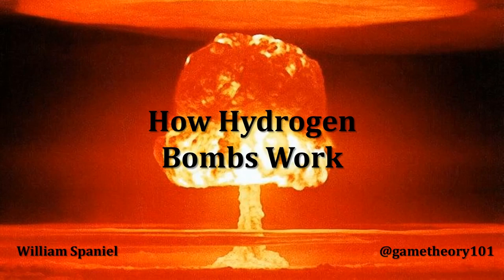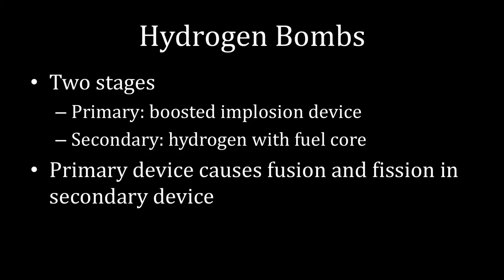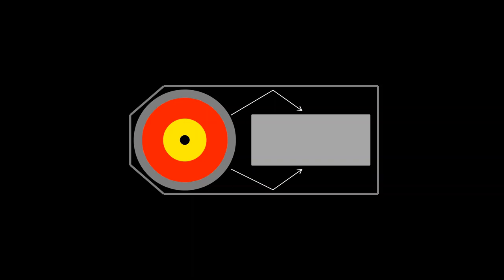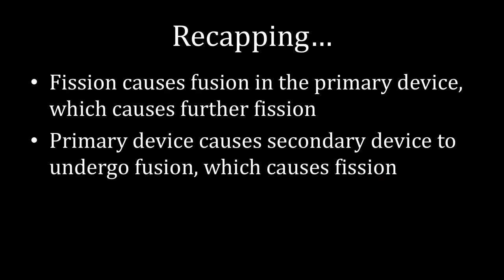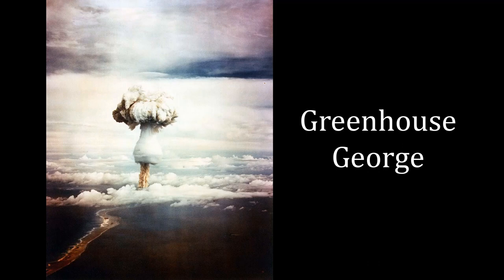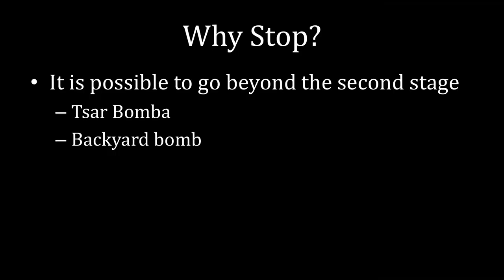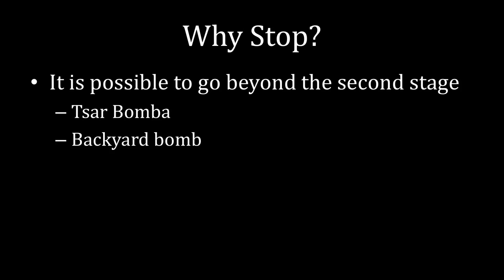How Hydrogen Bombs Work | Nuclear Proliferation Explained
This lecture explains how hydrogen bombs---also called thermonuclear bombs, fusion bombs, or h-bombs---work. The key innovation is to build multiple stages. In a Teller-Ulam configuration, a boosted implosion device makes up the primary stage. The weapon then directs the energy created to a secondary stage, which consists of hydrogen and further nuclear fuel. The fusion, along with additional fission, from the secondary stage creates a substantially larger explosion than a normal nuclear weapon.